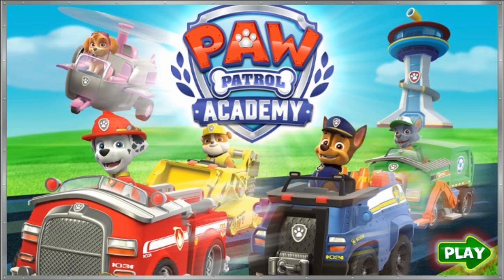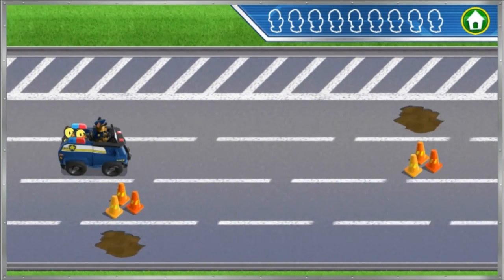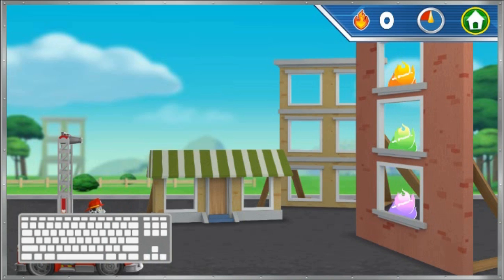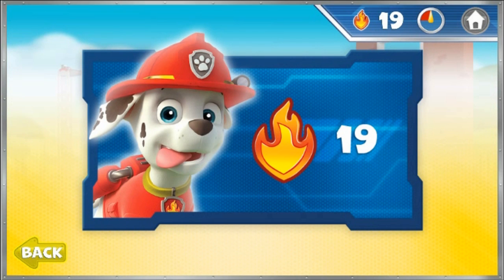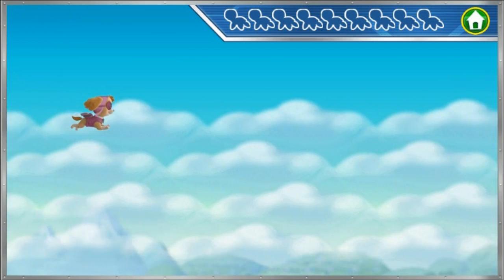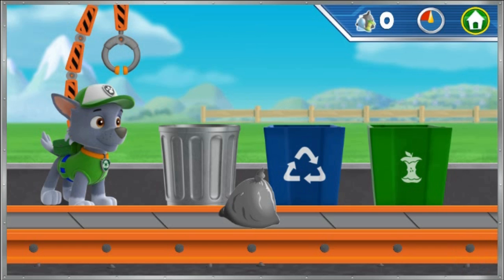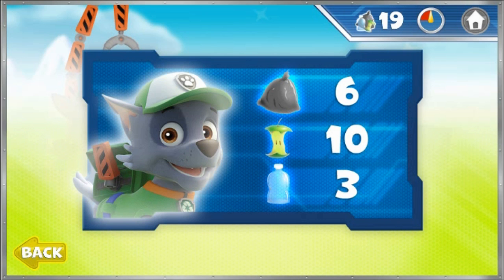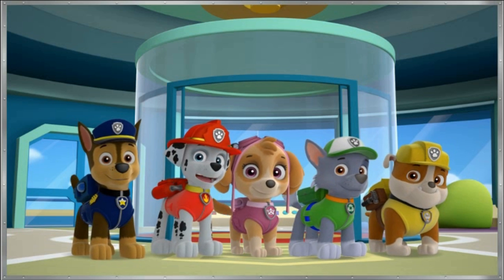PAW Patrol Academy: Arcade-Style Game for Preschoolers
Paw Patrol Academy is a new game for girls and boys appeared on our site in which you will go on a few missions with our heroes from Nickelodeon. In the first place you have to help Paw Patrol police to save some ducks from the road. You have to use the arrows to drive the police car in order to not hit the obstacles that are on the road and to collect the ducks. When a big truck appears on the road you have to go there with the police car to leave the ducks to a safe place. If you have some ducks in the car and you hit an obstacle you will lose all the ducks so be careful. As you progress in the next level you have a new challenge with the Paw Patrol fireman, you have to extinct some fires. In this part you need the mouse. You have to press click on the right moment when the hose with water is on the direction of the fire. Next you will be with Paw Patrol air patrol and you have to save some baby turtles. Using the arrows you have to move to avoid the obstacles in the air and to collect the turtles. Be careful and i am sure you will be able to complete every mission with Paw Patrol.
Videos for Kids :
Welcome to "NT Games"
Here you will find the variation of most famous and interesting Video Games for kids, Kids Apps, Kids Apps news, Kids app games, Alphabets games, Lern Apps for kids, Educational apps for kids, Educational games for Kids, Surprise eggs videos and Toys for Kids.
Lets your Kids be surprised! Join in!